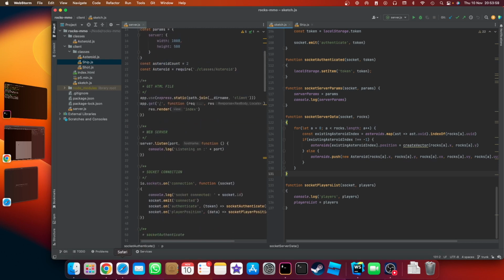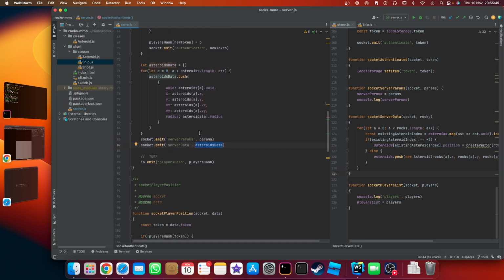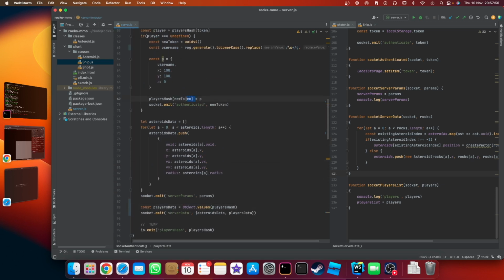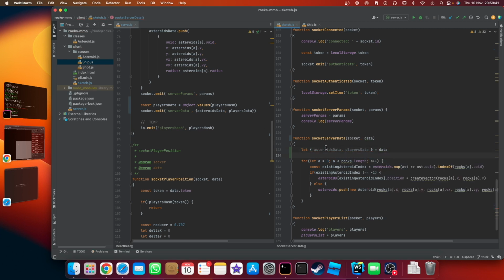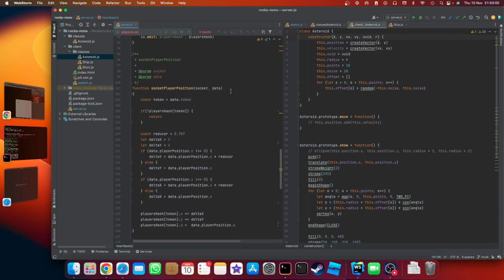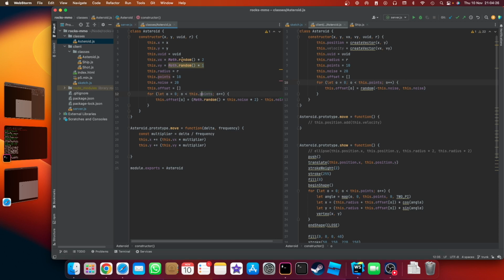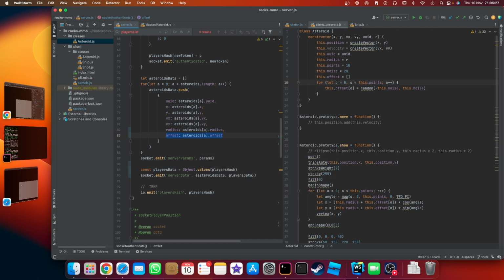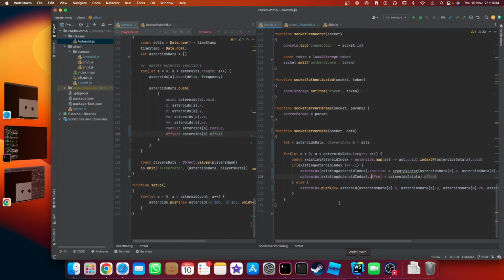Asteroids MMO 2 8 - lets do some tidyup